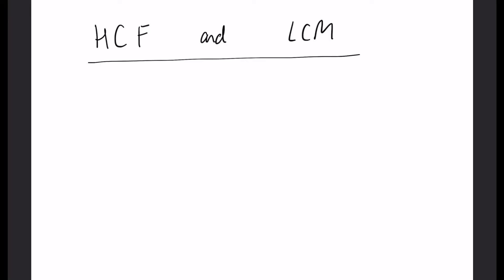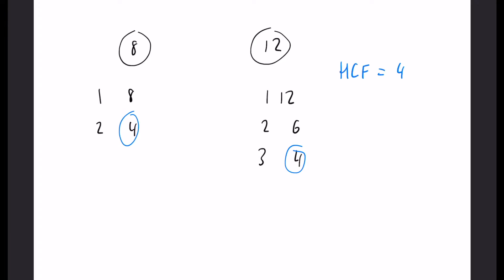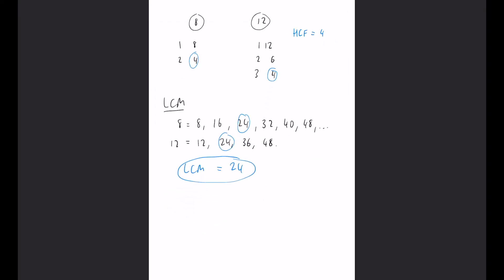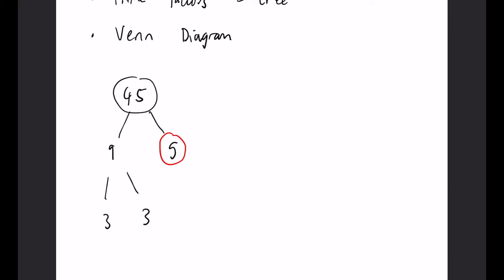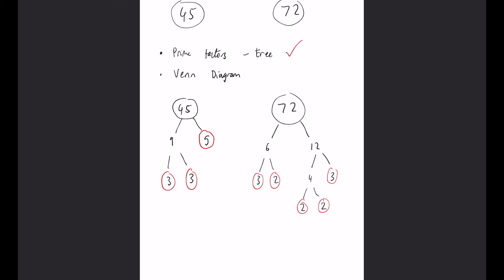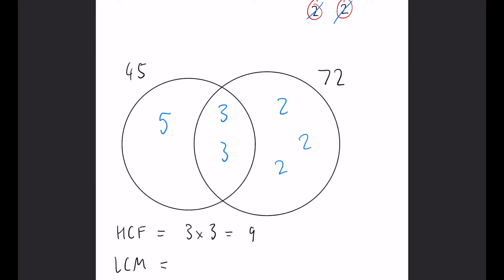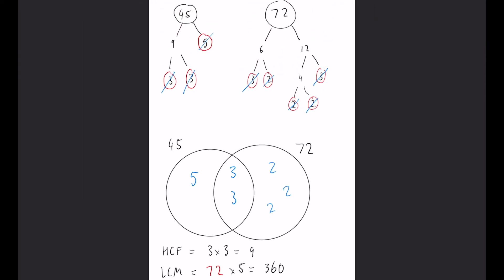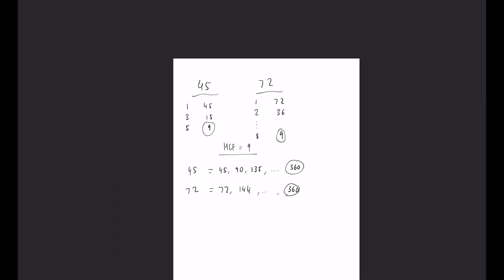HCF and LCM | GCSE Maths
This video talks about HCF and LCM and how to work them out given a pair of numbers.

A two step method: Find the prime factors, then input into a venn diagram and multiply where needed.